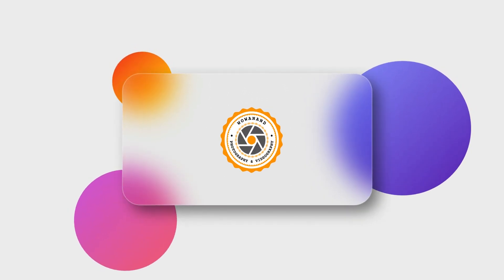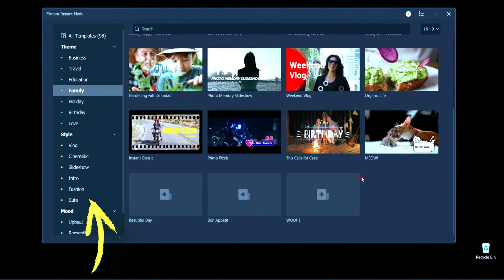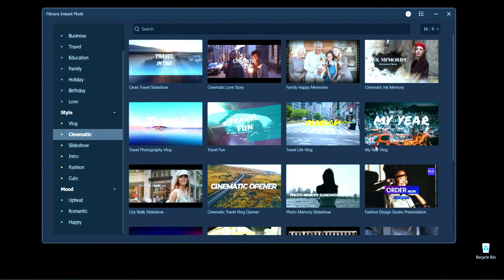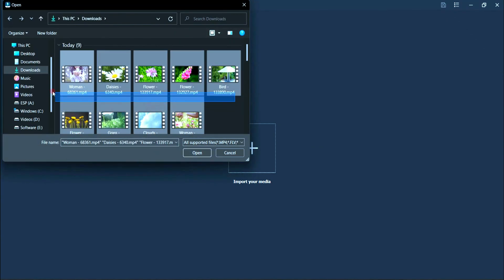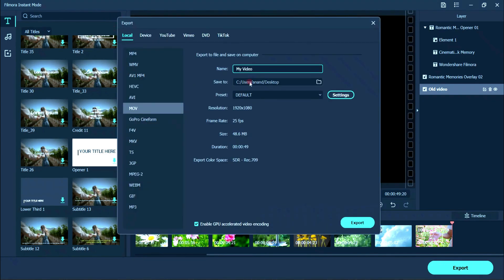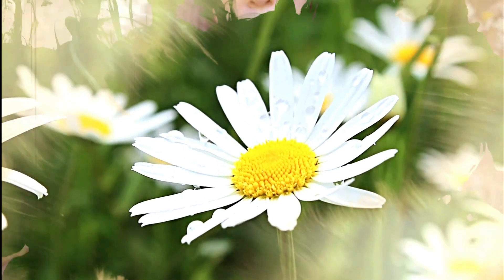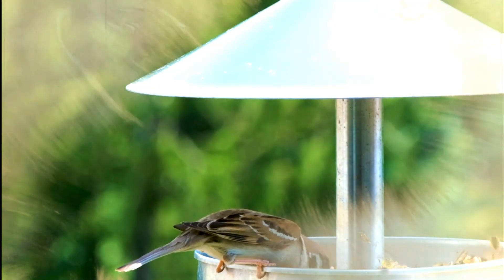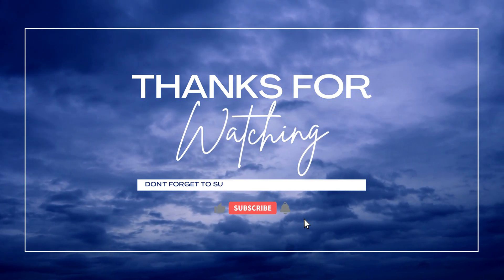Fast Editing Video | Instant Mode in Filmora 12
This video shows you how to do instant mode in Filmora 11.
 Filmora 12 will be officially released on December 9th 2022.
 If you buy Filmora 11 now, you're free to upgrade to this version.

How to remove background in filmora 9 without green screen
Filmora remove background without green screen
How to change background in filmora
Filmora background change
Remove video background
Filmora remove background
Remove background video
How to remove video background in filmora
How to remove video background without green screen
How to change video background in filmora x
Remove background video filmora
How to remove background in filmora x without green screen
Filmora background change without green screen
How to remove video background in filmora 9
Video background remover
How to remove video background
Remove background filmora x
Remove video background without green screen
Filmora green screen
Filmora x green screen
Remove background in filmora x
How to change video background without green screen
Green screen
Filmora change background without green screen
Filmora x
Green screen video
Filmora remove background from video
Filmora video editor background change
How to change background in filmora x without green screen
How to remove background in video without green screen
Change video background without green screen
Filmora x remove background
How to change background in filmora 9 without green screen

New Features in Filmora
1.FX Plug-ins - Explore amazing visual effects from Boris FX and NewBlue FX.
2. Wondershare Drive - It allows the uploading and sharing of project documents, project templates, and exported videos.
3. Auto Beat Sync - Create a video that is in line with your music selection, add recommended special effects, and automatically generate videos.
4. Speed Ramping - Adjust your video’s speed with better control of your keyframes. Easily slow down or speed up your videos to create unique cinematic effects.
5. Masking - This interface has been revamped and optimized to support masking key frames.
6. Stock Media - Browse over 10 million stock media files.
7. Auto Sychronization - Automatically align audio and video captured by different cameras in the same scene.

▬▬▬▬▬▬▬▬▬ஜ۩۞۩ஜ▬▬▬▬▬▬▬▬▬
▬▬▬▬▬▬▬▬▬ஜ۩۞۩ஜ▬▬▬▬▬▬▬▬▬